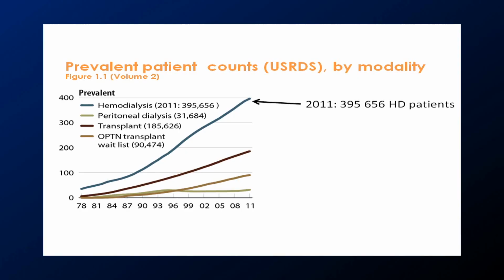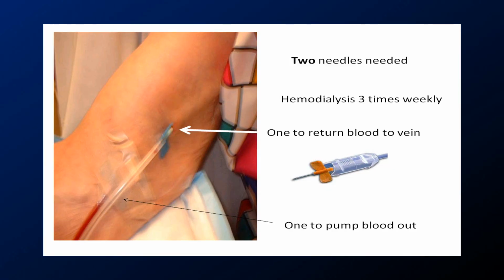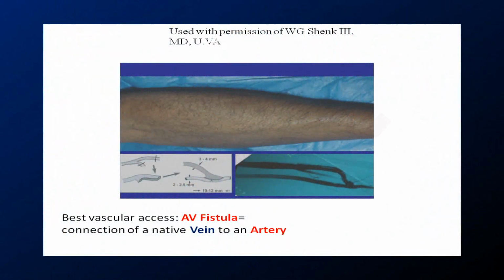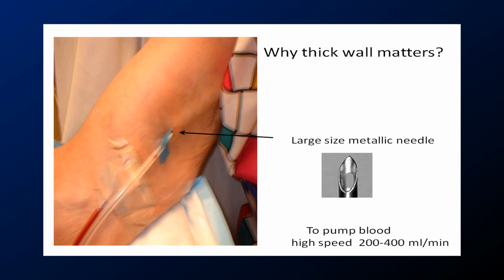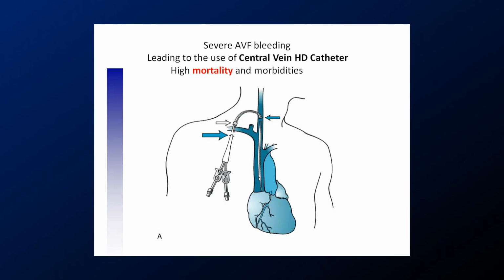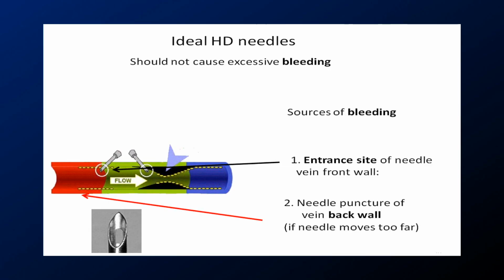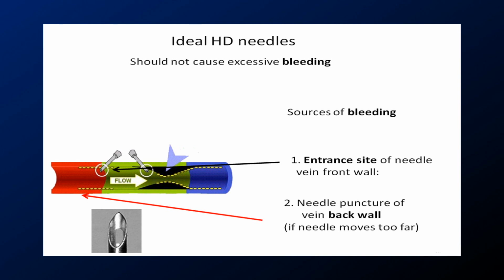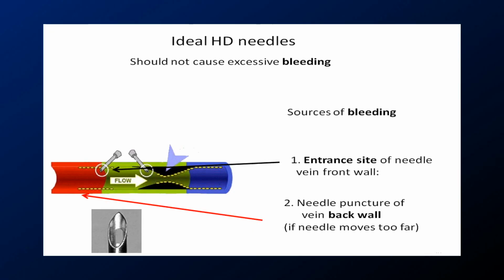Dr. Nguyens video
The problem with current hemodialysis access catheters